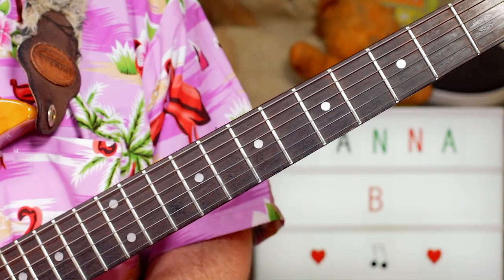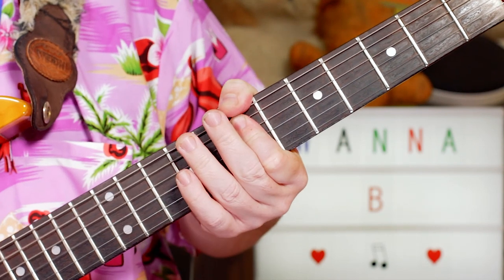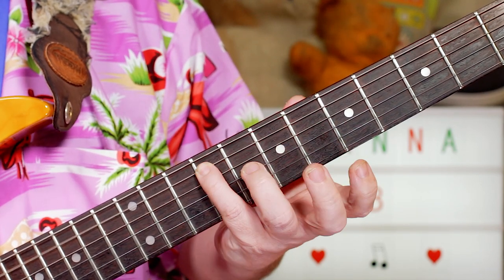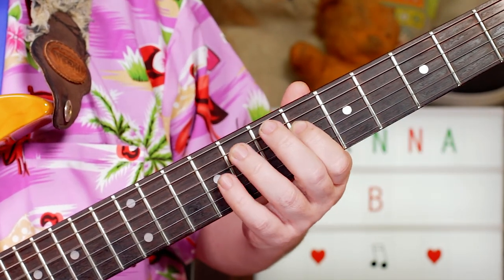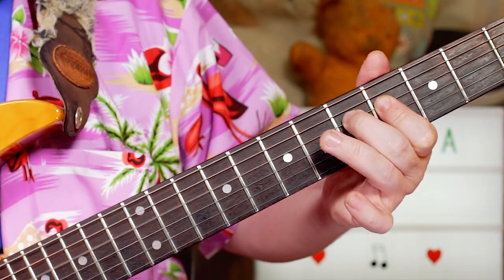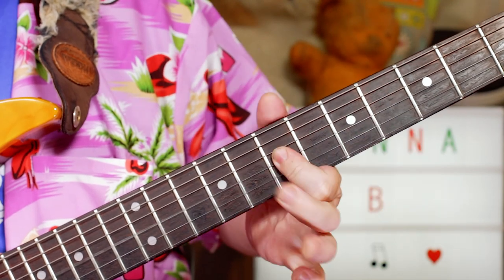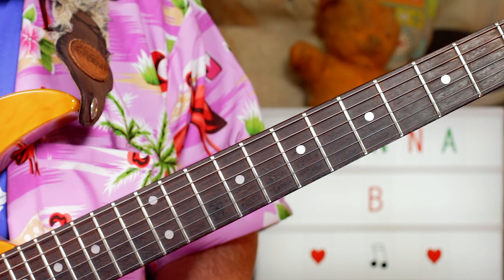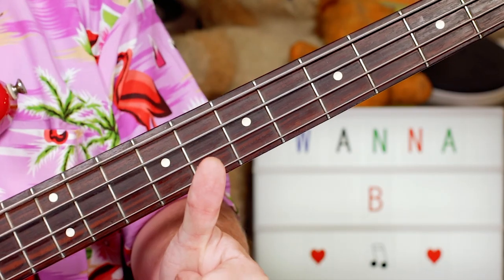'Wanna Be Startin' Somethin' Michael Jackson Guitar & Bass Lesson